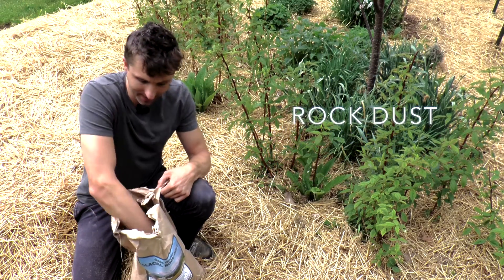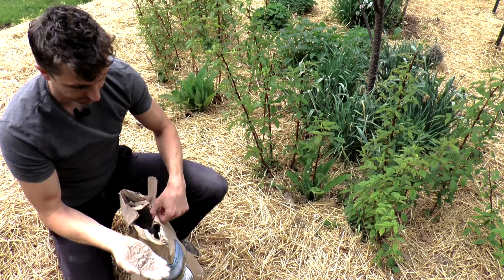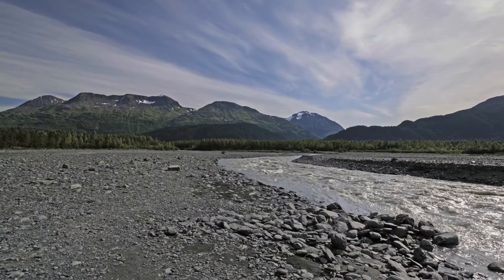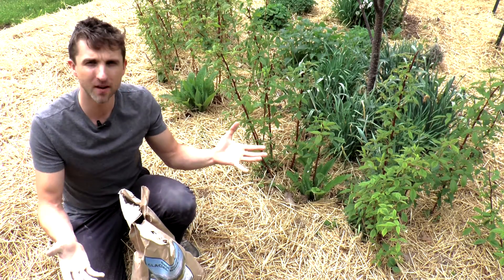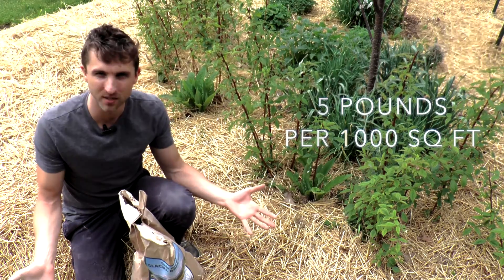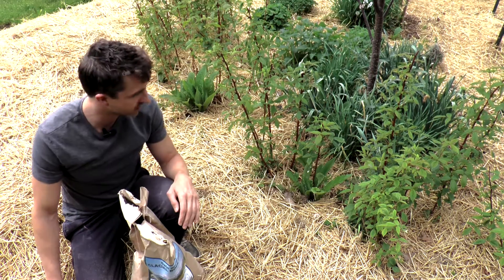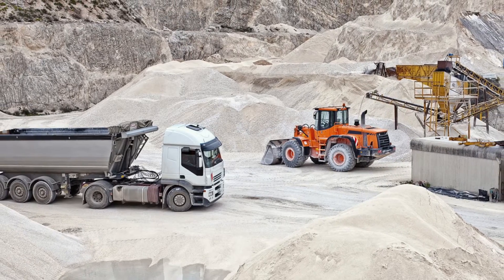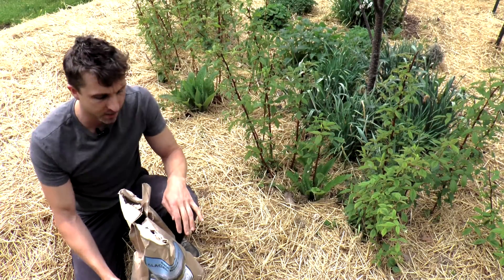Rock Dust Quickie (How To Remineralize Your Soil)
How to remineralize your soil with volcanic rock dust (like basalt) or glacial rock dust.